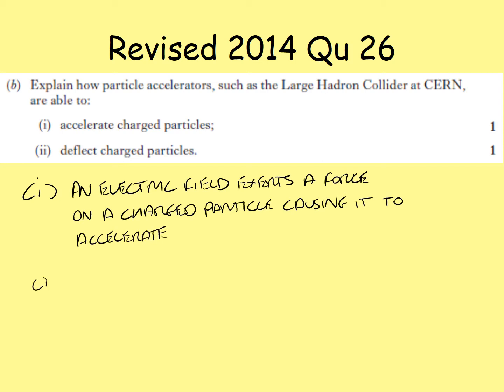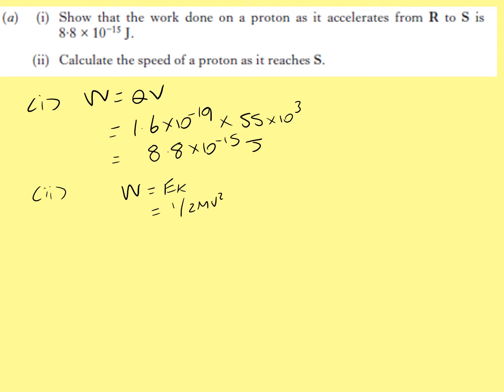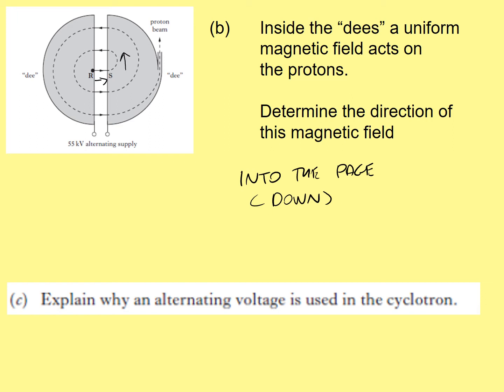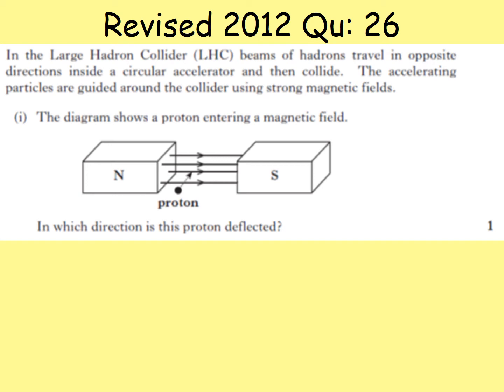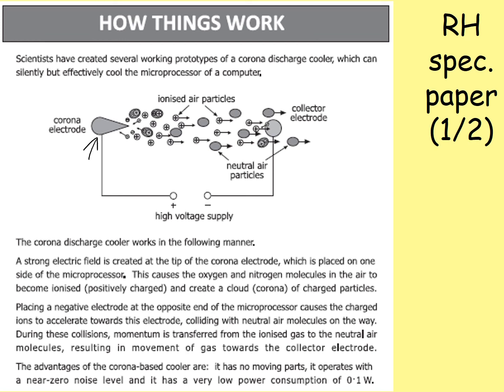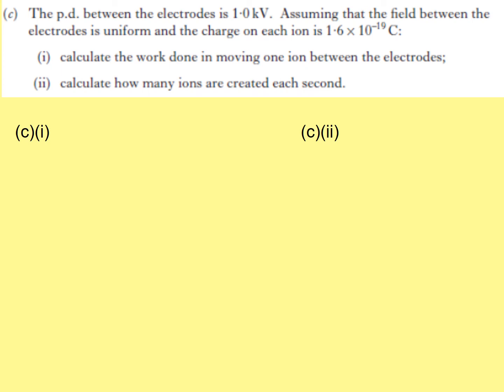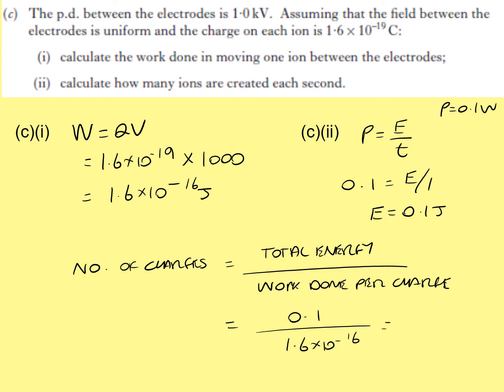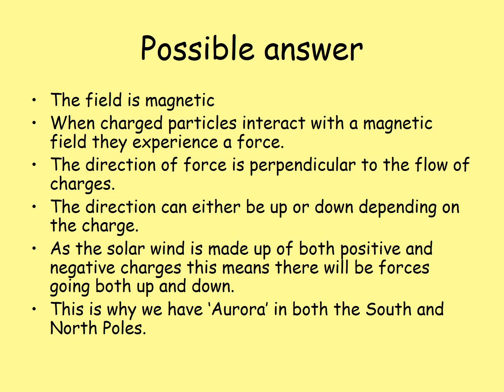8 Deflection of Particles (Magnetic Fields) Past Papers